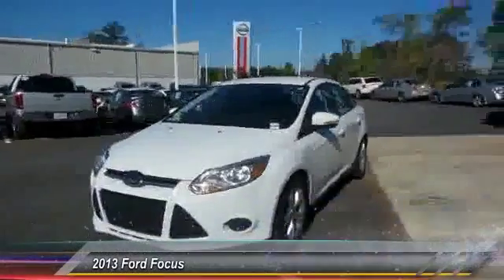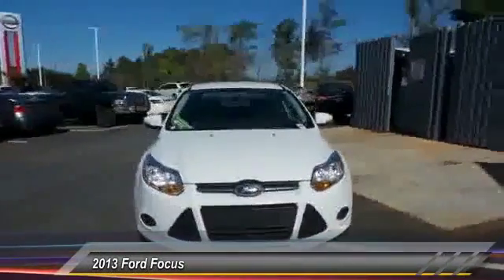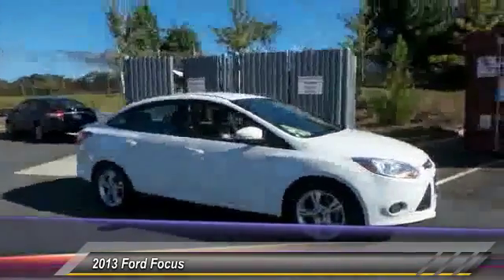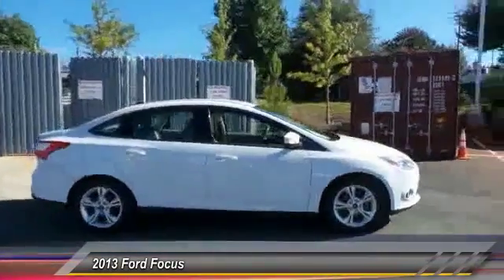2013 Ford Focus Live Newnan GA Y292772A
2013 Ford Focus SE

Nissan of Newnan
783 Bullsboro Drive

You'll love this 2013 Ford Focus. This is a 4 Door Car you'll want to take home. With 70171 miles, it features Automatic transmission and an exterior color of Oxford White. Call and get in touch with Nissan of Newnan directly, and be the first to open the 4 Door Car door today!